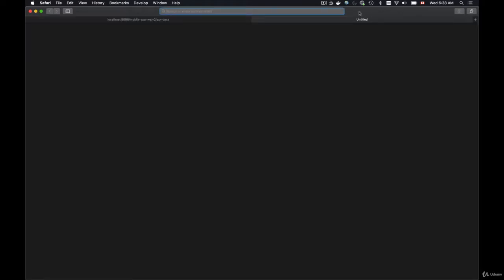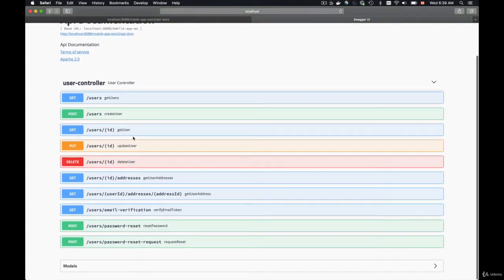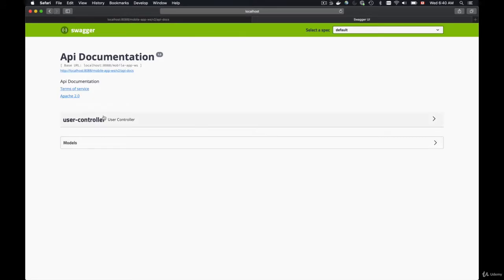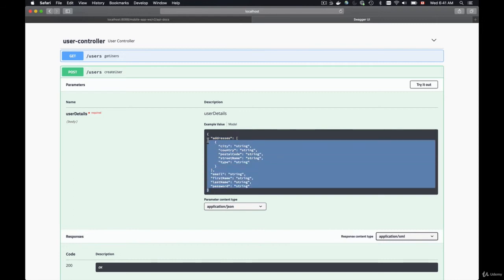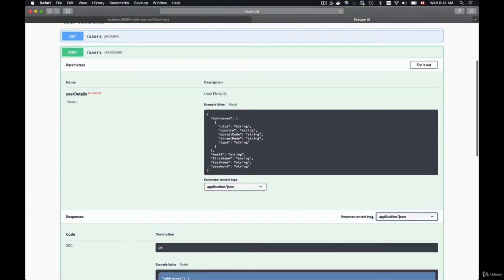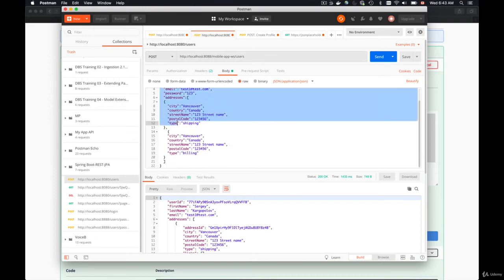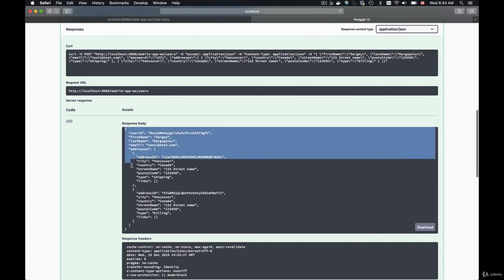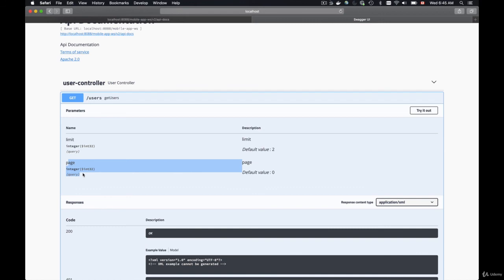5 View API Documentation In Swagger UI 305